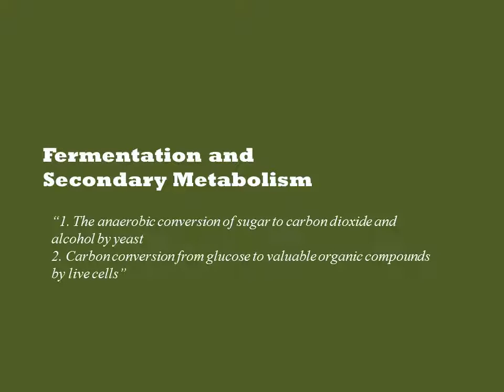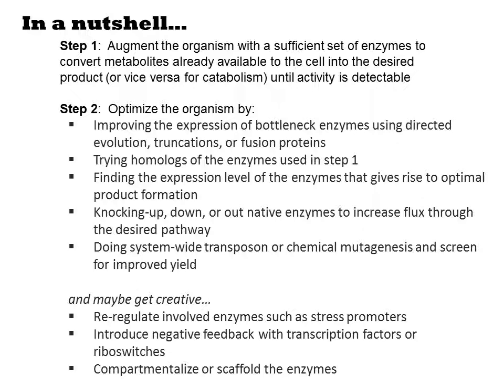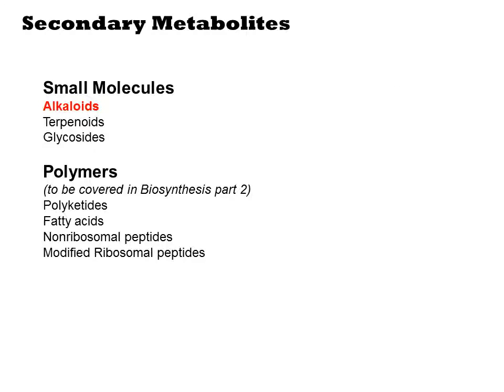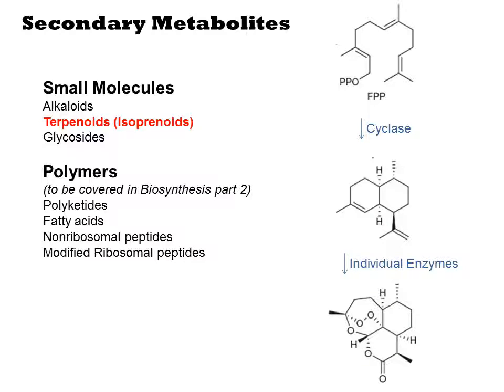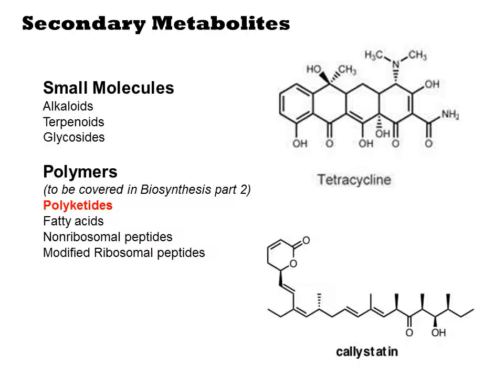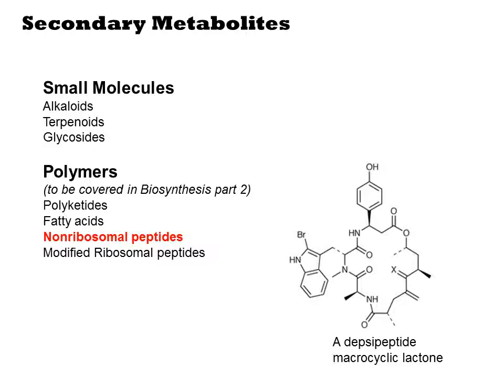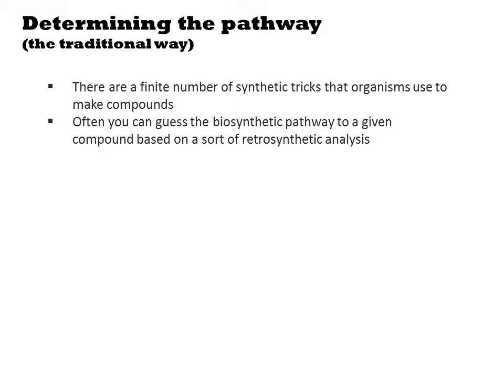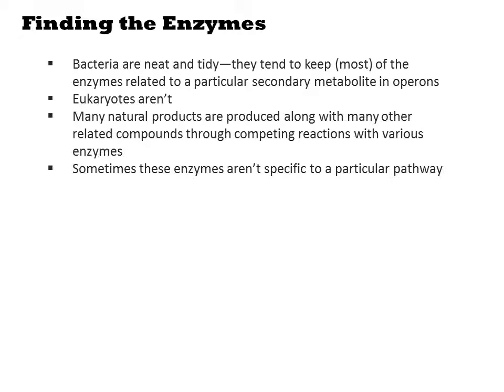Fermentation and Secondary Metabolism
Historically, fermentation referred specifically to the process of beer and wine making in which a sugar-rich mixture is converted to carbon dioxide and alcohol by incubation with a yeast.  Today, we use the term more generally to refer to the condition in which a microbe is grown in a medium conducive to its growth and the carbon source of the medium is converted to desired carbon-containing products.